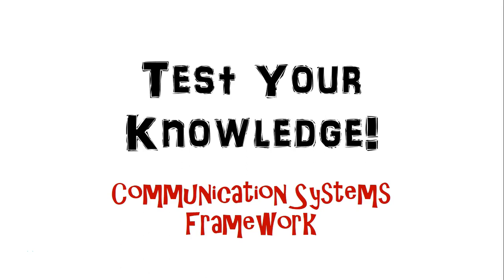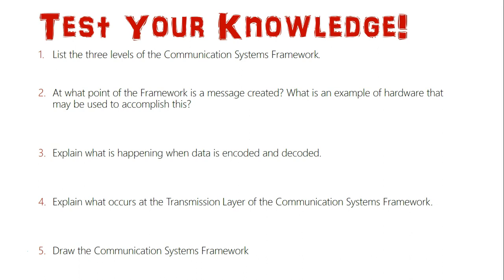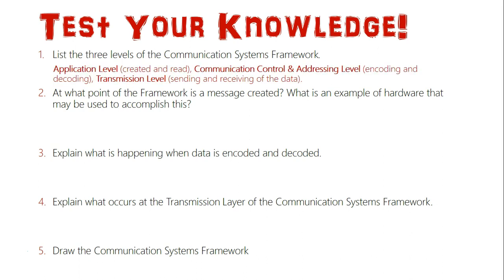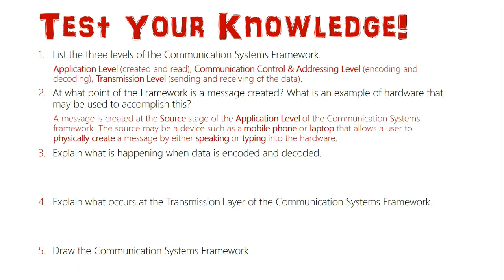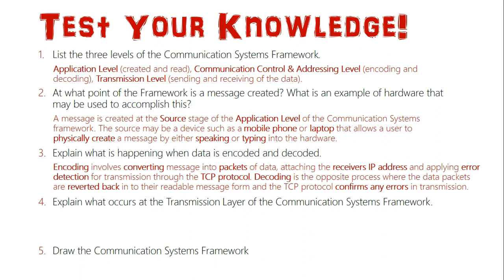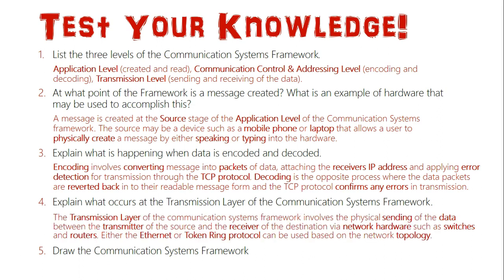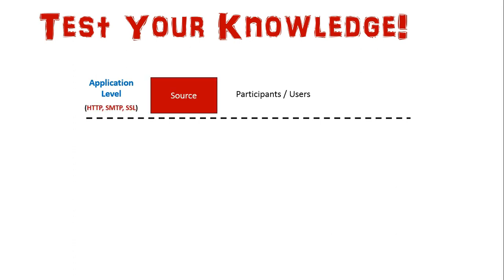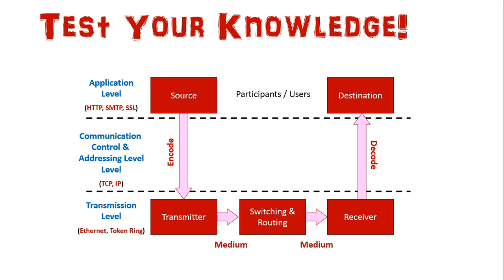Test Your Knowledge: Communication Systems Framework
5 Questions related to understanding the Communication Systems Framework,